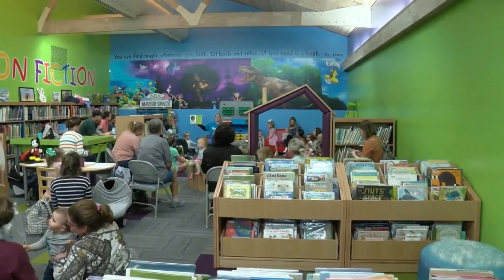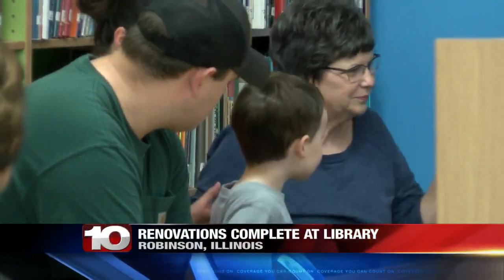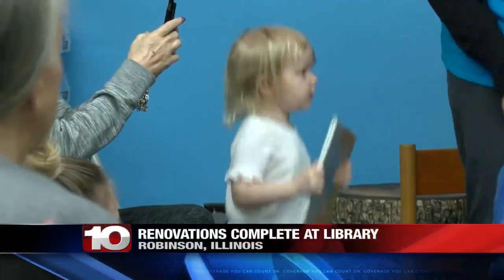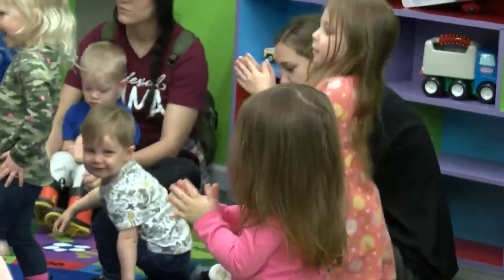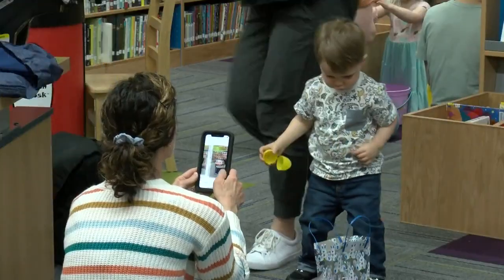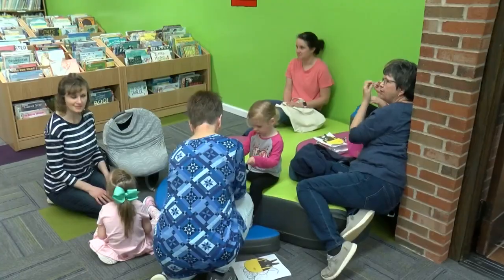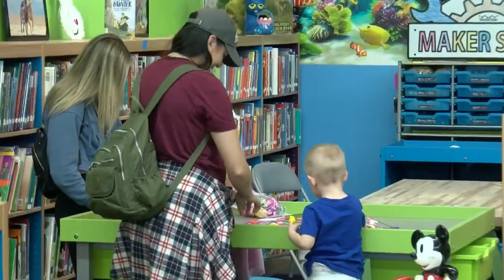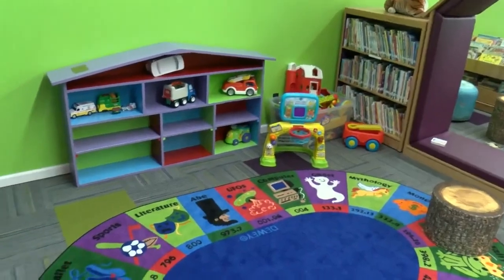Robinson Kids Library